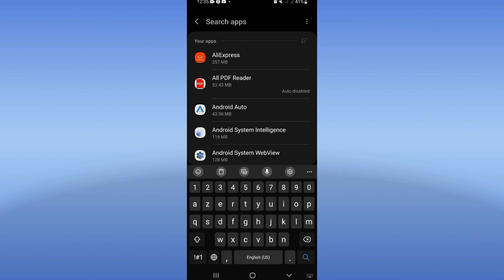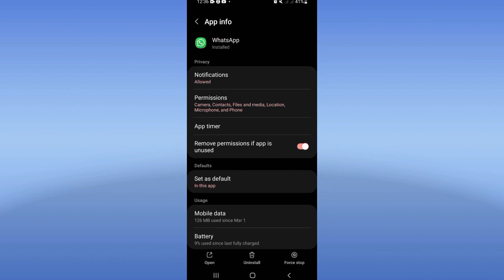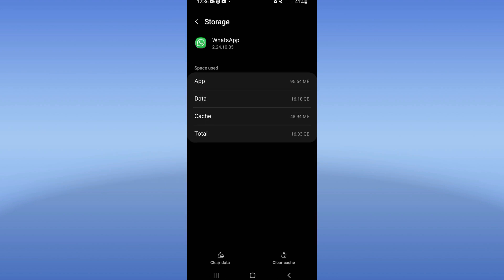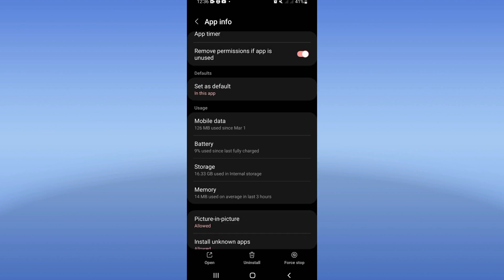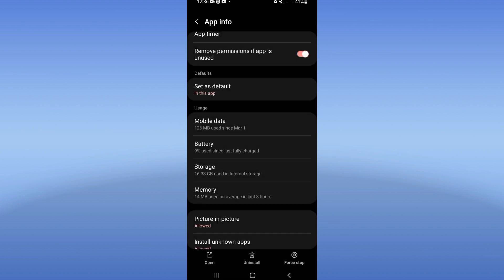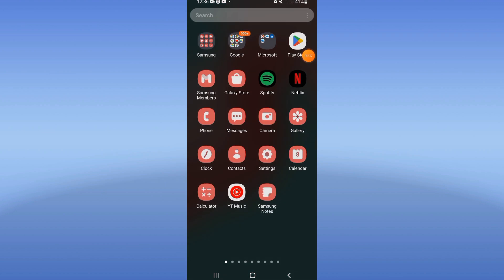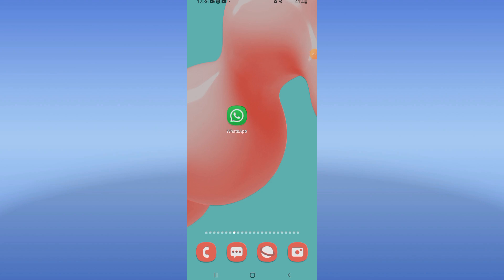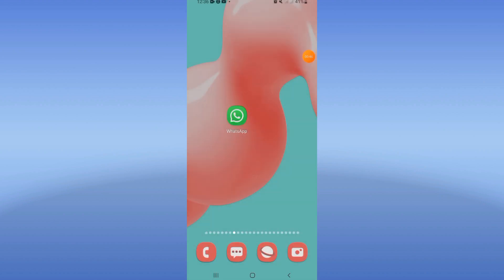How To Fix Whatsapp Messages Not Read 2024